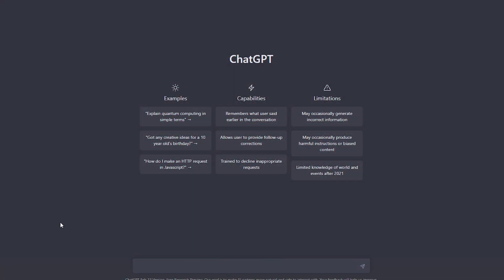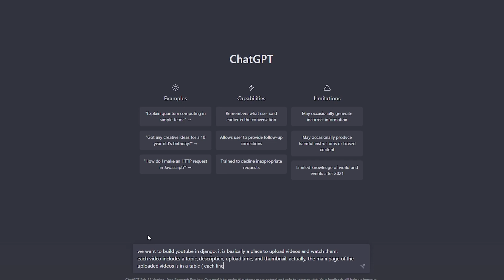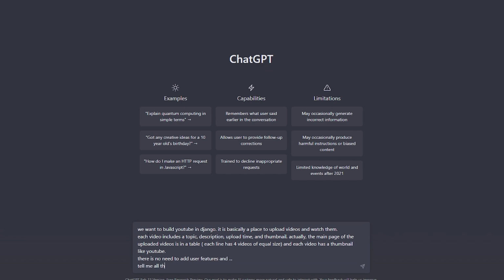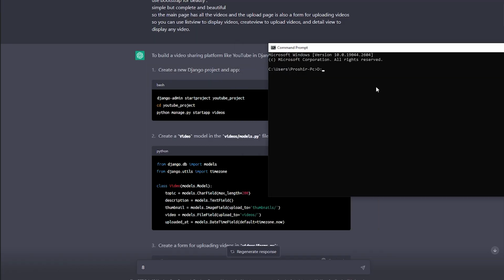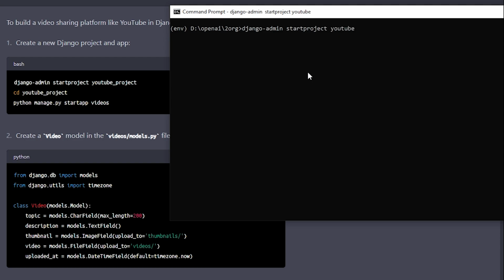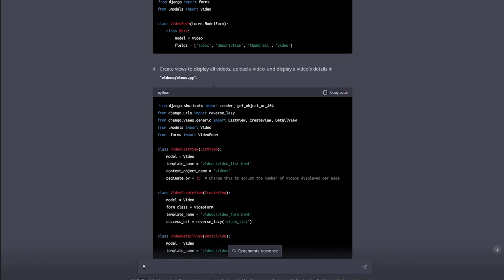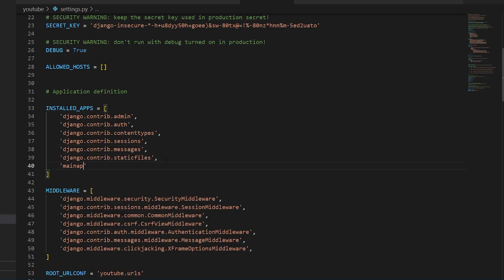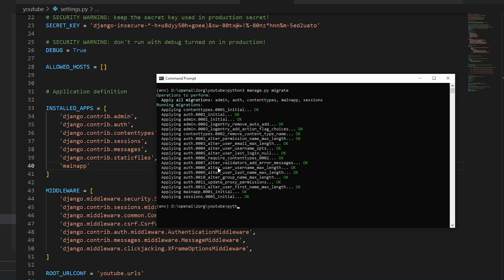Create YouTube using ChatGPT with Django in 5 minutes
😉 Try chatgpt. Believe it!

Watch as we build a video-sharing web app like YouTube using Django in just 5 minutes! With the help of ChatGPT, a powerful language model trained by OpenAI, we'll show you how to create a fully functional web app that allows users to upload and watch videos.

In this fast-paced video, we'll cover the key steps of building our app, including creating a new Django project and app, setting up the basic structure of our app, adding styling using Bootstrap, creating a Video model, and building the main page and video detail page. Along the way, you'll see how easy it is to use Django's built-in views and templates to create a beautiful and functional web app.

Whether you're a beginner or an experienced developer, this video is perfect for anyone who wants to see how to build a web app with Django in just a few minutes. So sit back, relax, and enjoy the show as we create a video-sharing web app from scratch!

So what are you waiting for? Follow along with our tutorial and start building your own video sharing web application like YouTube today.

Looking to learn more about the cutting-edge technology behind AI chatbots and natural language processing? Look no further than ChatGPT, a powerful language model trained by OpenAI. With expertise in programming languages like Python, Django, HTML, CSS, and JavaScript, as well as software engineering and full-stack development, ChatGPT is the perfect resource for anyone interested in building their own AI chatbot or exploring the possibilities of AI technology. From database integration to API development to styling and more, ChatGPT has everything you need to take your software tech skills to the next level. So why wait? Start exploring the future of technology with ChatGPT today!

☑️ Tech For Everyone! ☑️